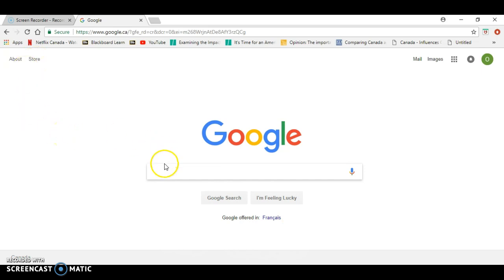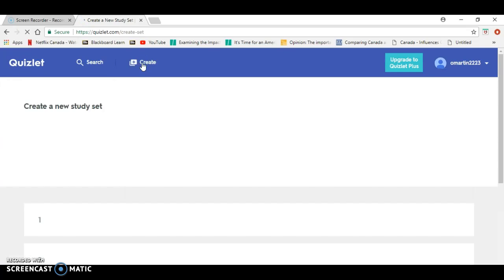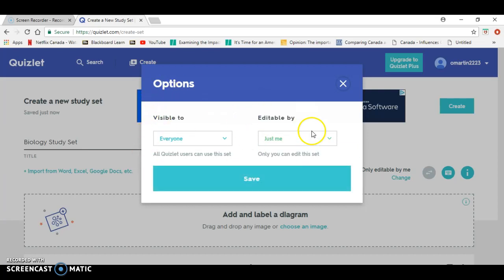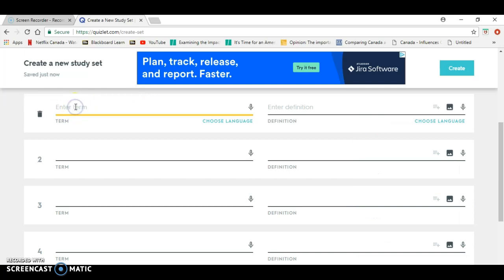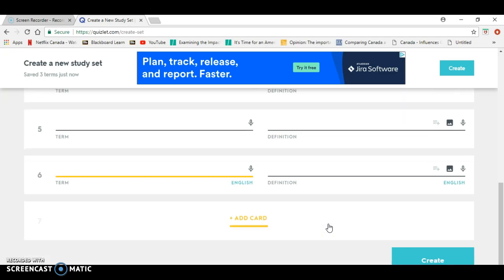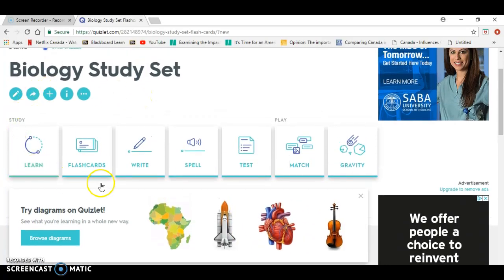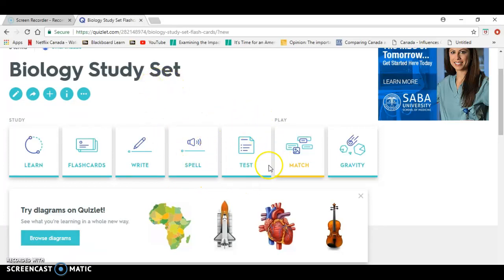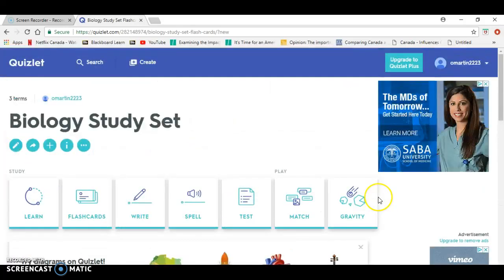Quizlet Study Set Creation- Tutorial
A screencast I created for EDTS325. This is a quick tutorial on how to create a Quizlet study set.